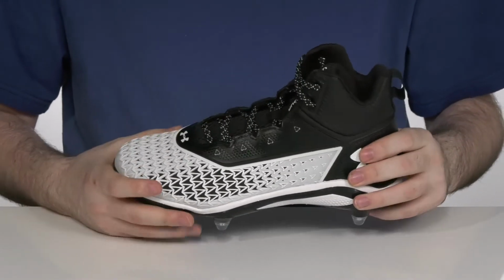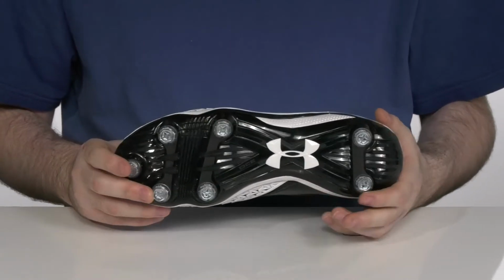Under Armour UA Hammer D SKU: 9185322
Under Armour&reg; UA Hammer D.
Man-made upper.
Man-made lining and insole.
Man-made outsole.
Imported.